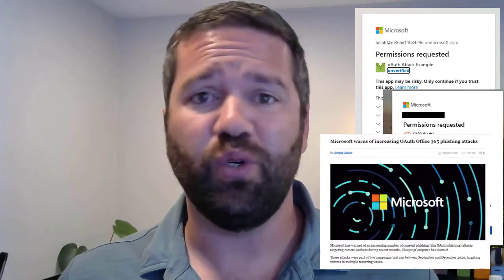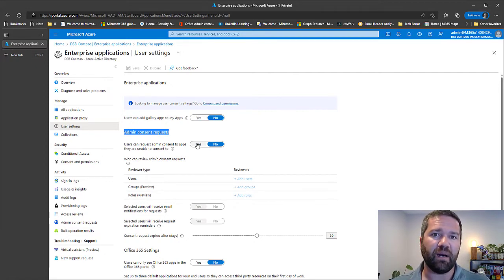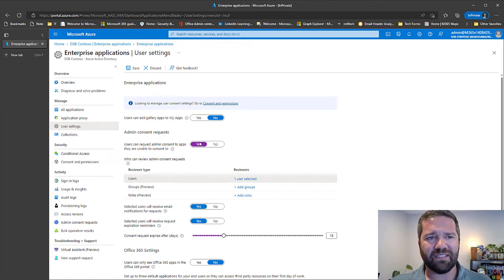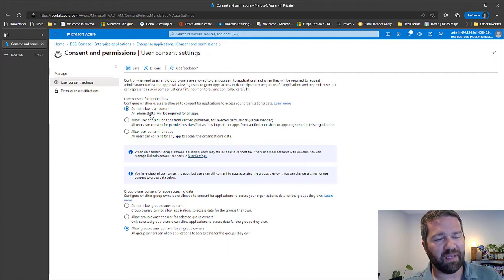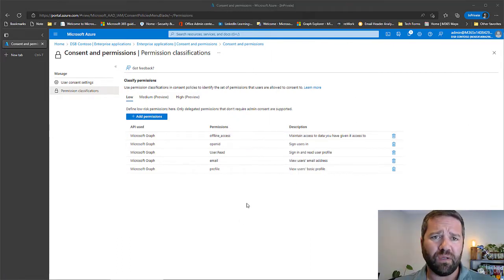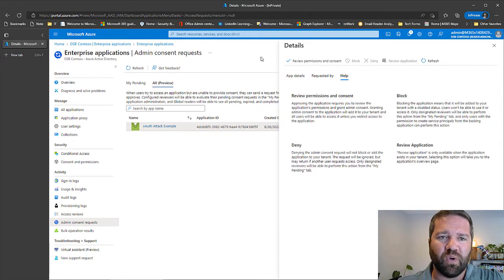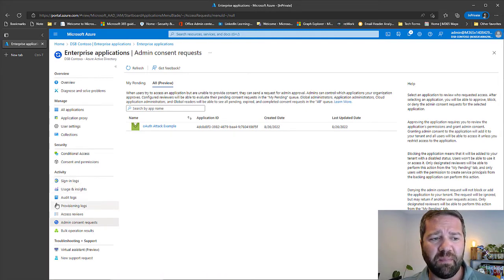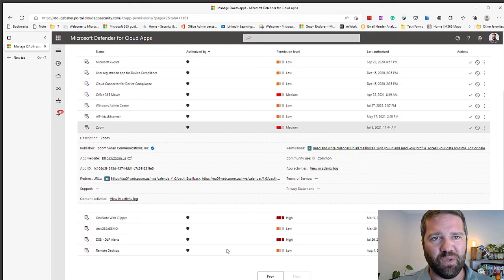Microsoft 365 Security Basics: Enterprise Application Admin Consent Workflows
Back with another M365 Security basic, this time disabling ends user from application consent.  This is a great way to prevent users from using non-sanctioned apps as well as prevent and limit the risk of malicious apps.